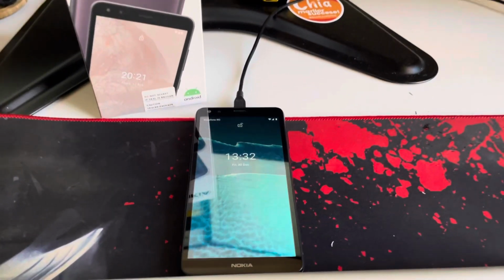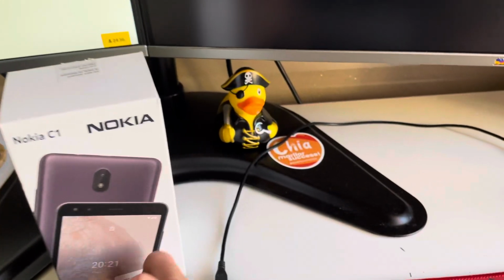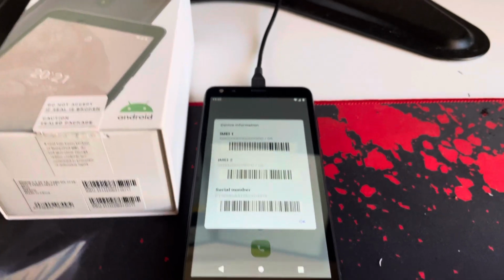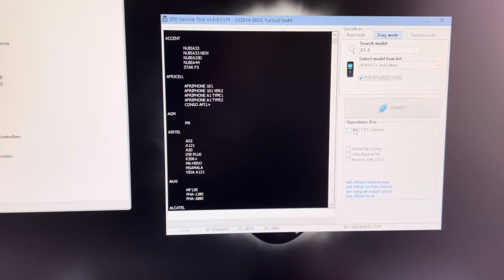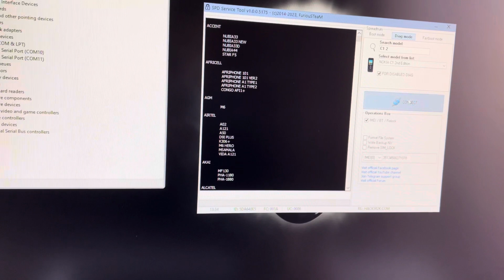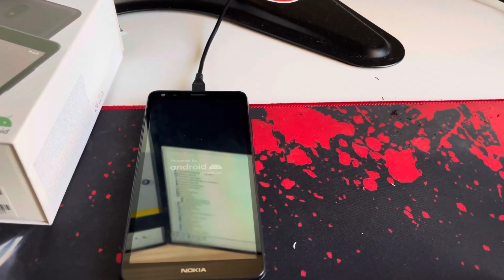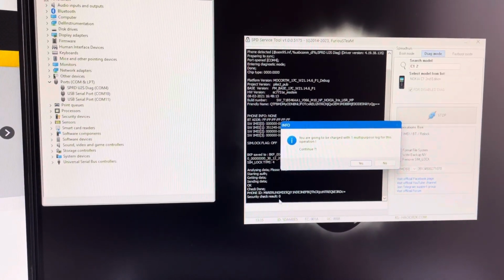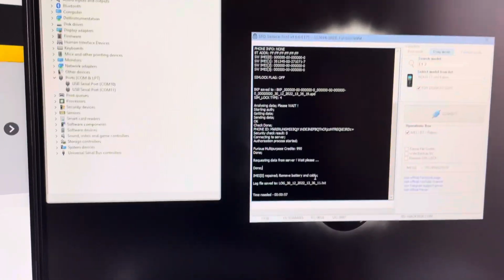NOKIA C1 2nd Edition / TA-1380 / NOKIA C1 2SE IMEI REPAIR